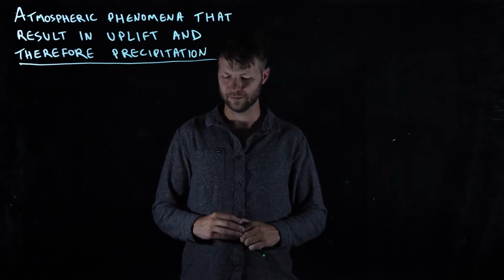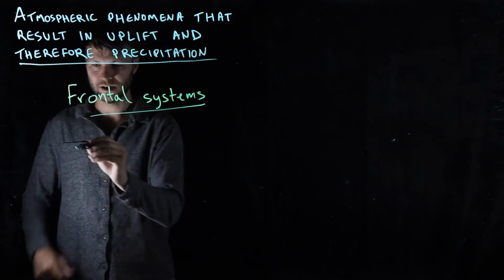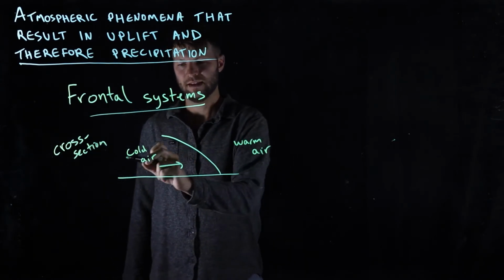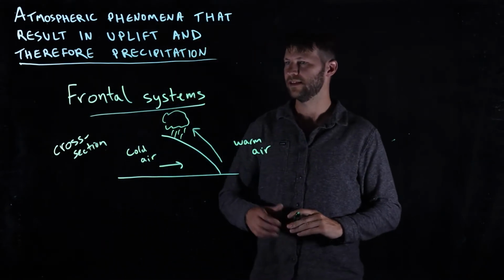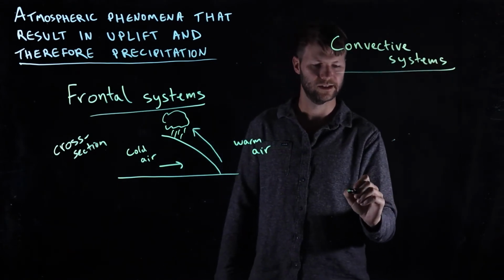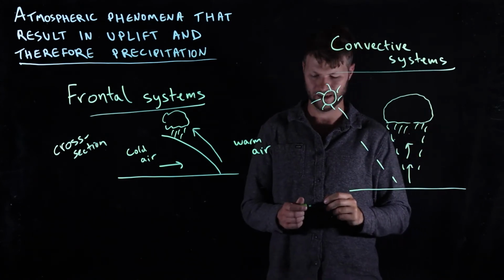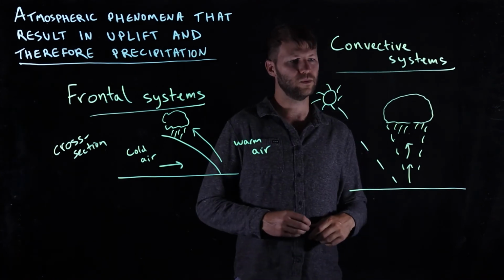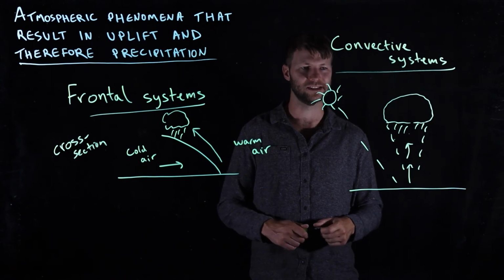11 Frontal and convective systems (GEOG311-SFU-Hydrology-Jesse Hahm)